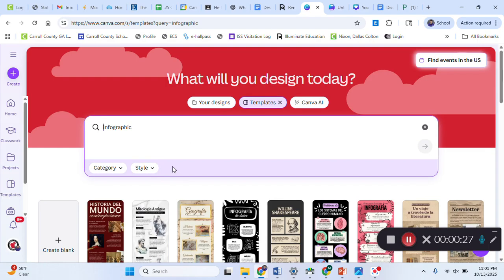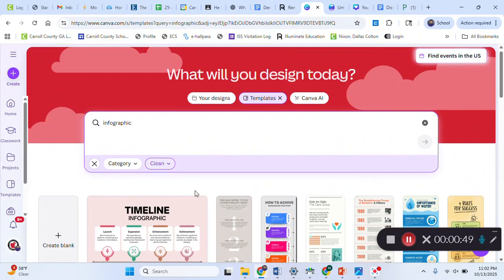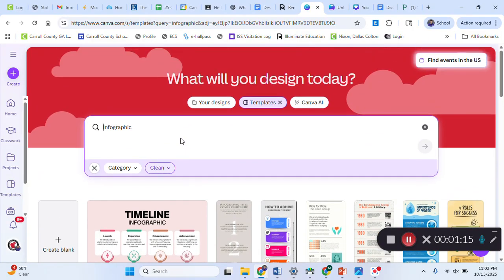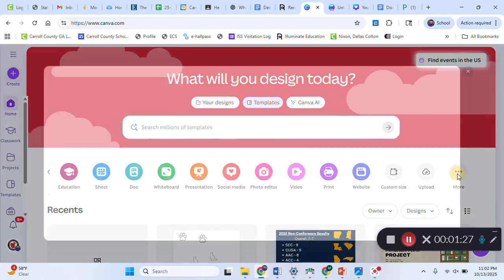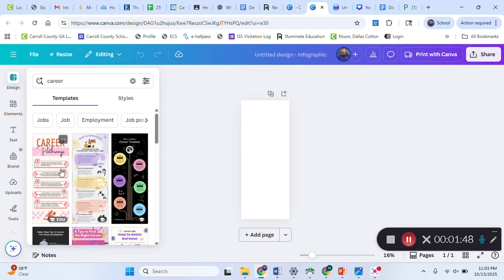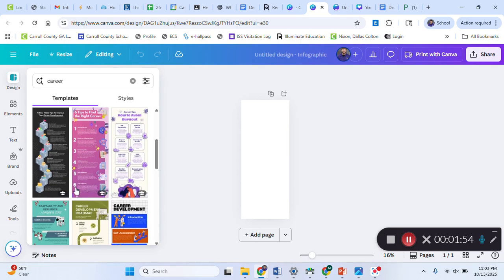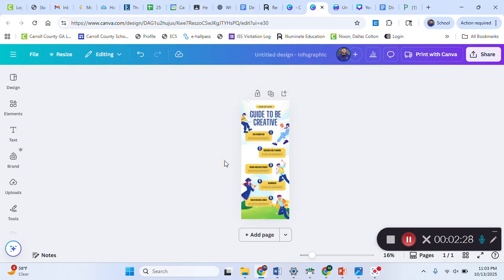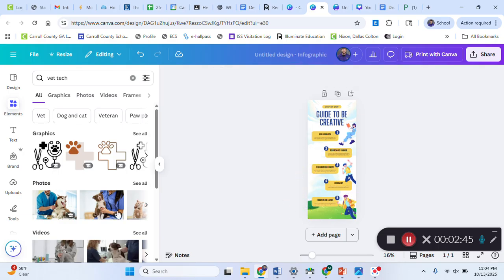Canva Infographic Overview